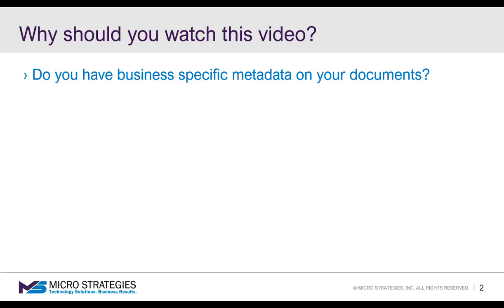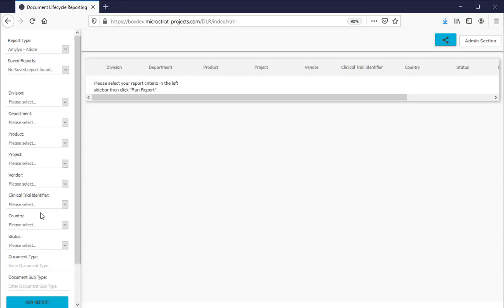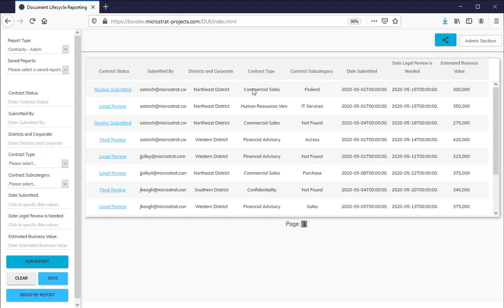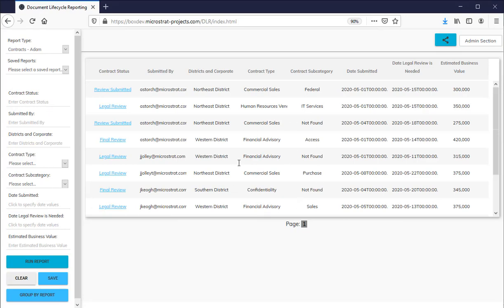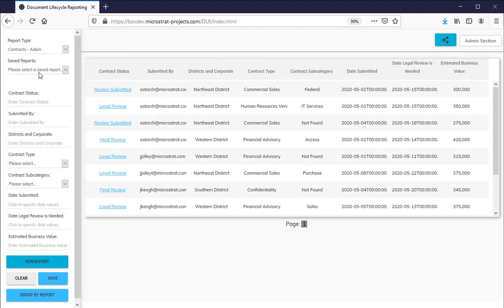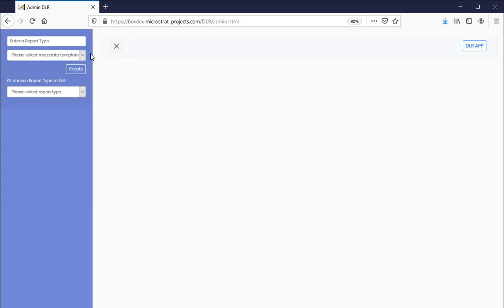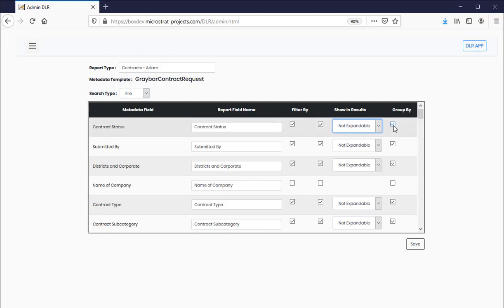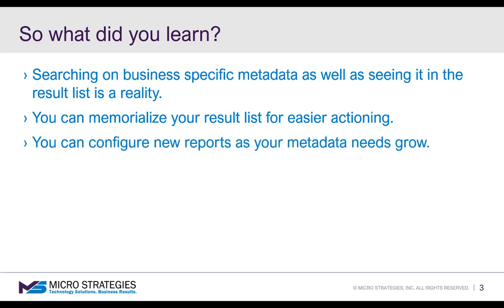Searching, Reviewing, & Tracking Documents in Box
Enhance your document management skills with our comprehensive guide on using Box for efficient document lifecycle reporting. Learn how to search, review, and track your documents seamlessly.

Key Features:

Business-Specific Metadata: Discover how to utilize metadata for more precise document searches.
Quick Report Generation: Learn to generate and sort reports with just a few clicks, simplifying your workflow.
Exporting & Sharing: Easily export reports to Excel for broader team sharing while maintaining links to Box documents.
Data Visualization: Use group and bar chart features to visualize and manage document statuses.
Saved Reports: Access frequently needed reports instantly with pre-configured criteria.
Report Configuration: Customize report templates to fit your evolving metadata needs without extensive development work.

Watch Now to master document searching, reviewing, and tracking with Box, making your workflow more efficient and collaborative.